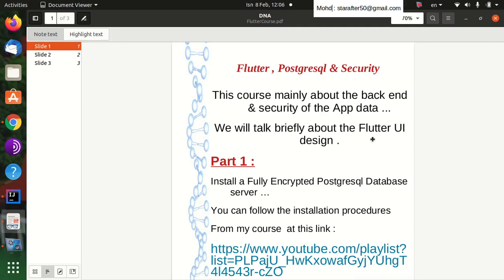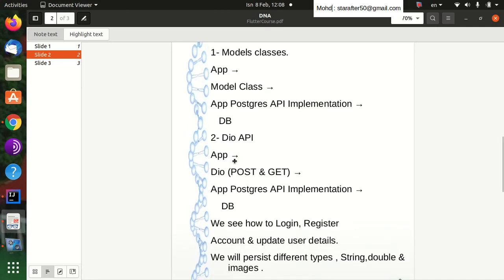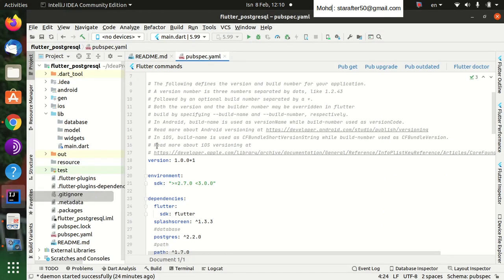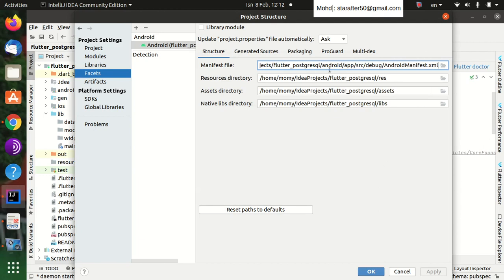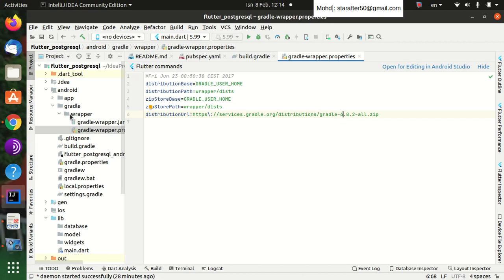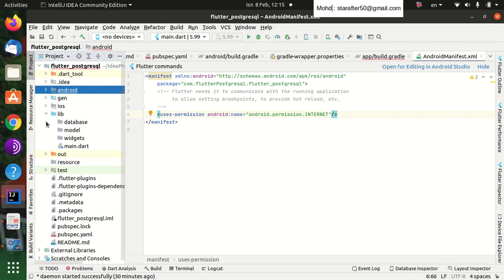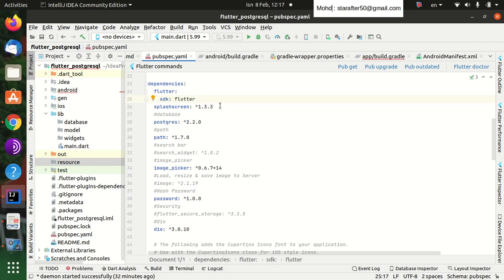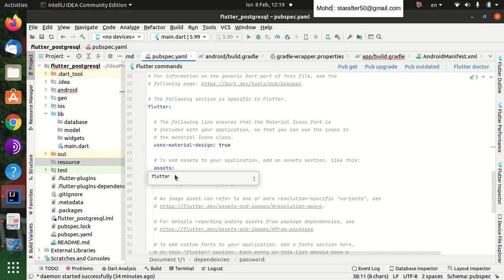1 Prepare Your Flutter Envoironment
Create the Flutter project environment and set the basic preferences of the project .